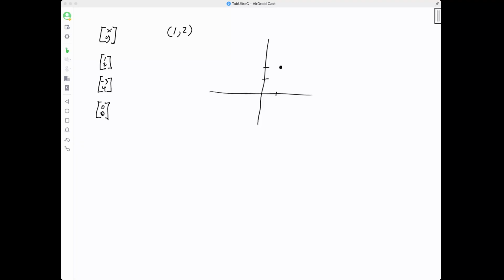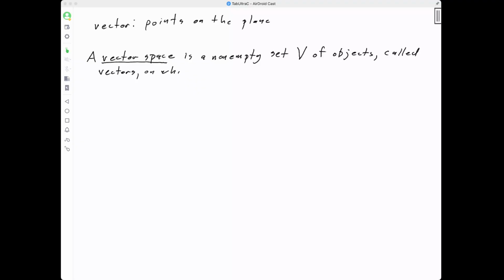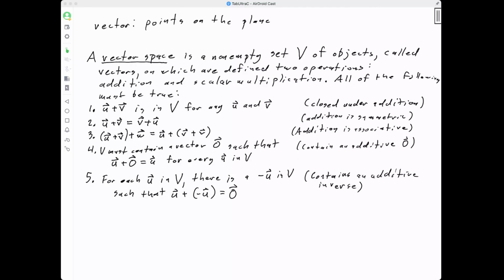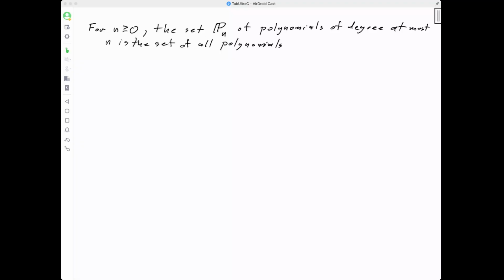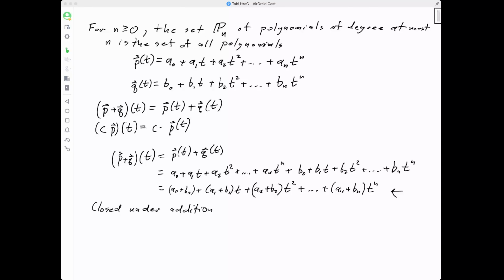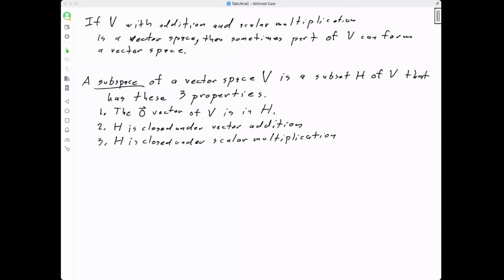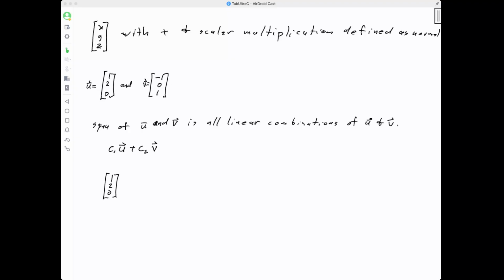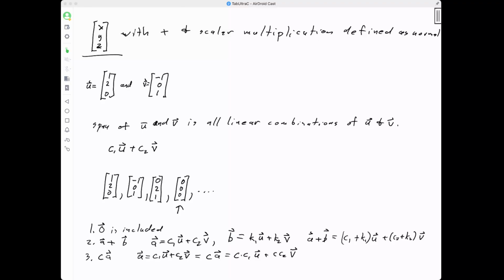Introduction to Vector Spaces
This is a more abstract way of viewing vectors. We develop the mathematical idea of a vector space and give an example. We then talk about building a subspace of a vector space by looking at the span of a set of vectors.